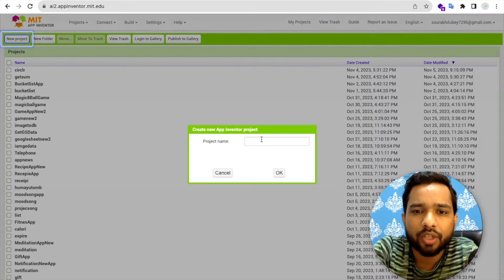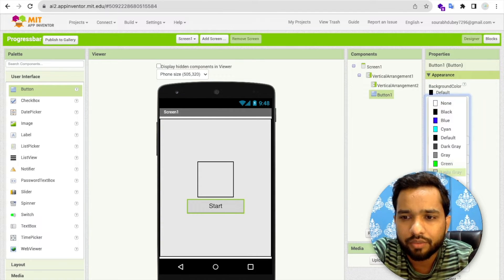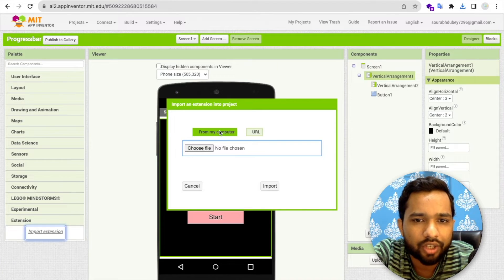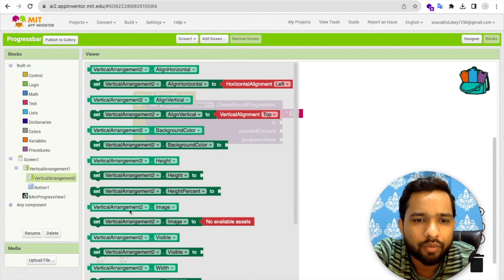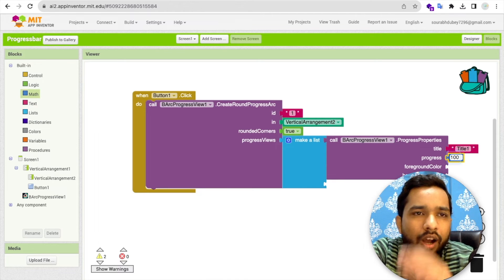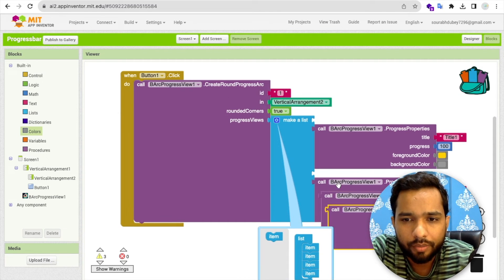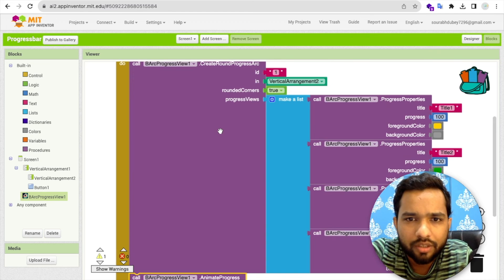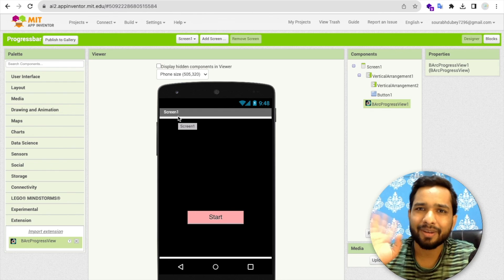How To Create a Circle Progress Bar in MIT App Inventor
In this video tutorial, we'll explore the powerful B Arc Progress View 2.0 extension for MIT App Inventor. This open-source extension, created by Gaming_Tips, is an extension component for BArcProgressView, and it's a valuable addition to your App Inventor toolkit. The B Arc Progress View 2.0 extension comes with numerous features and capabilities, and we'll walk you through its usage step by step.

This extension allows you to create dynamic progress views with ease, making your app's user interface more interactive and engaging. In this video, we'll cover the key features of the B Arc Progress View 2.0 extension, including the latest updates and methods for setting progress individually. Whether you're a beginner or an experienced App Inventor user, this tutorial will help you harness the full potential of this extension.

Join us as we explore the possibilities of this extension, and don't forget to download the B Arc Progress View 2.0 extension to follow along. If you find this extension useful, consider leaving a review or suggesting improvements on GitHub. Make sure to hit the "like" button if you find this tutorial helpful, and share it with fellow App Inventor enthusiasts.